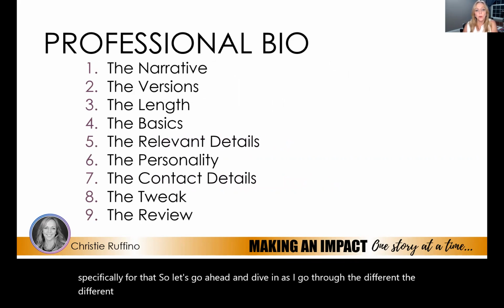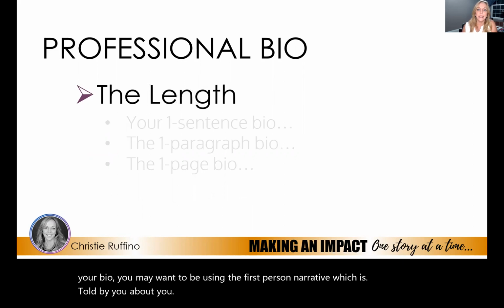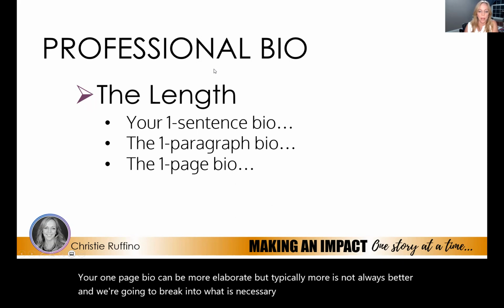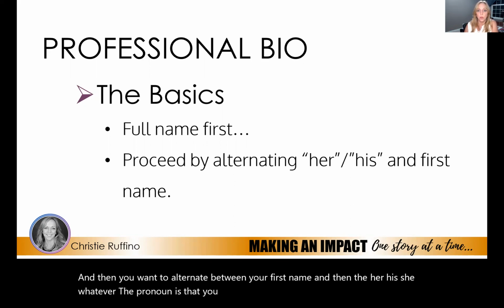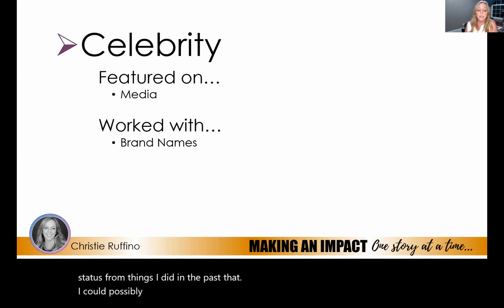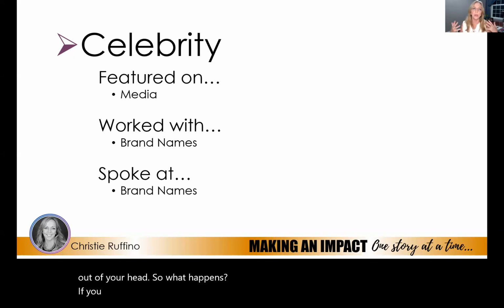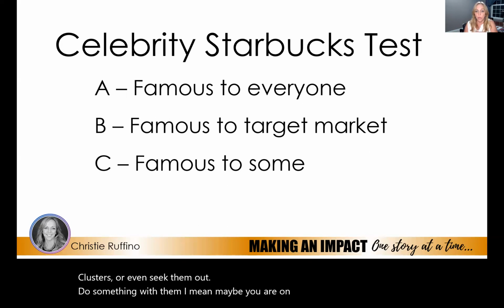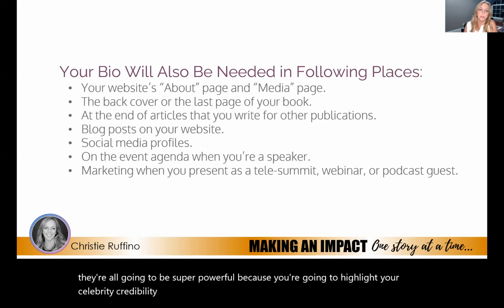Dazzling Bios Made Easy